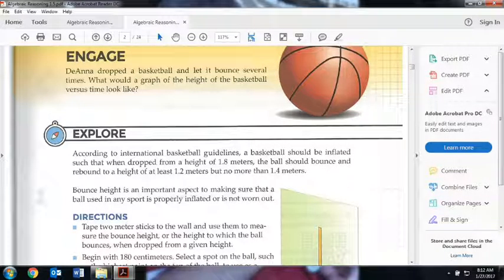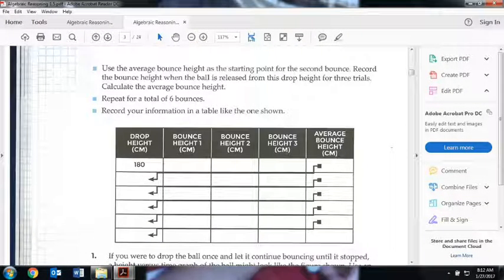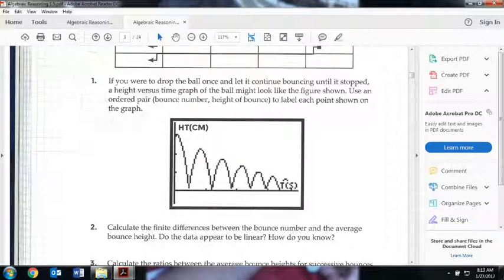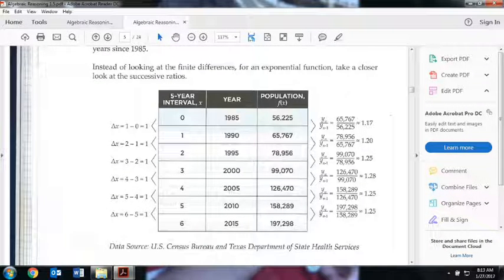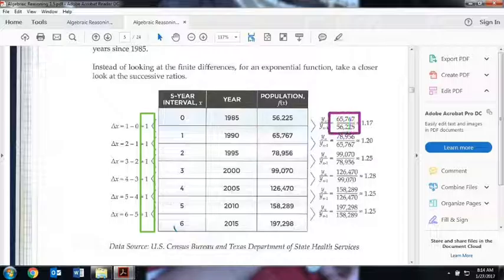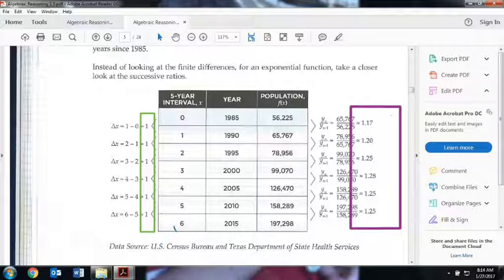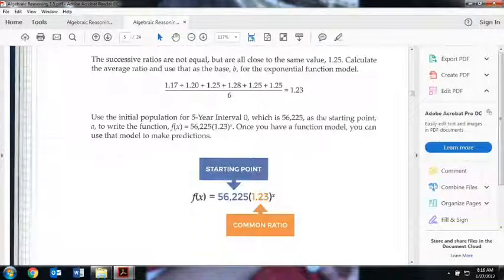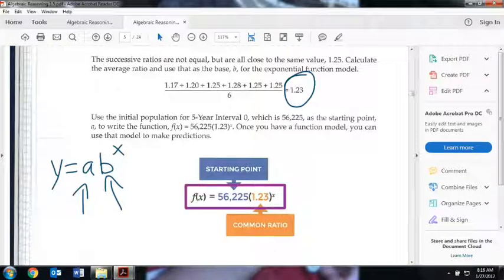Algebraic Reasoning 1.5 Notes